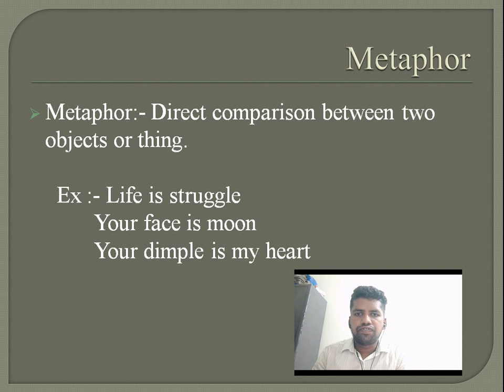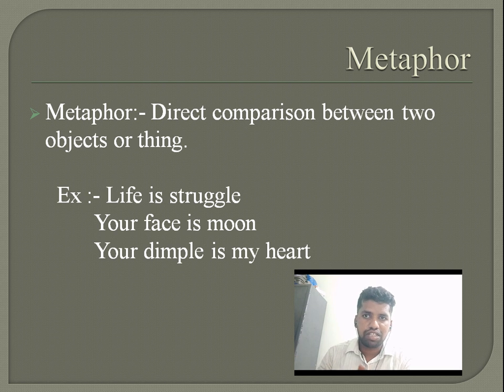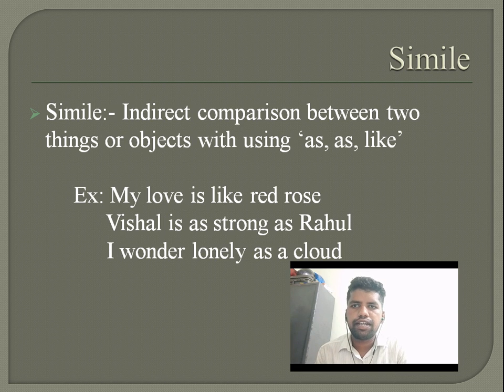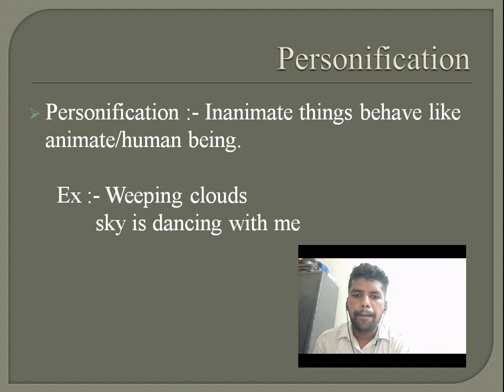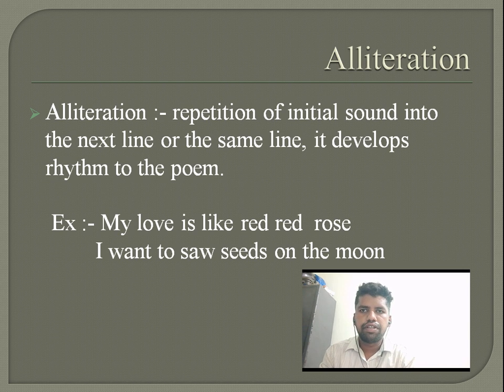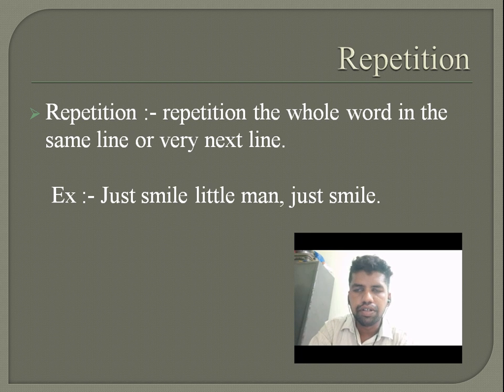Lecture on figure of Speech